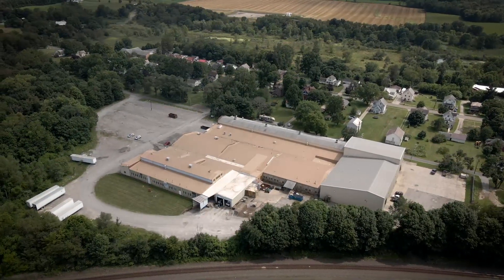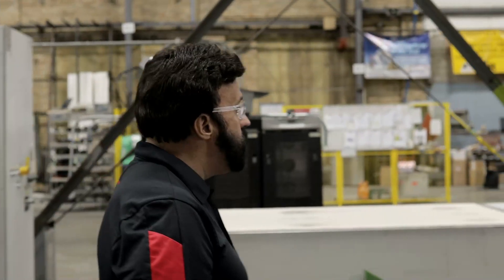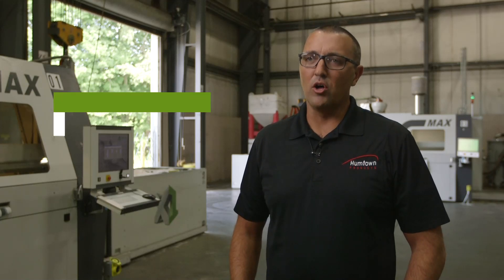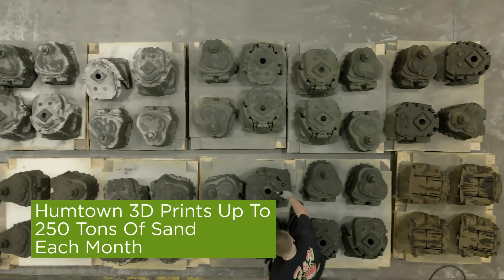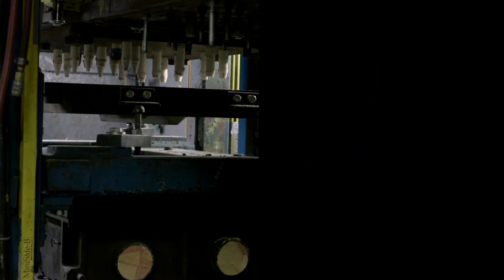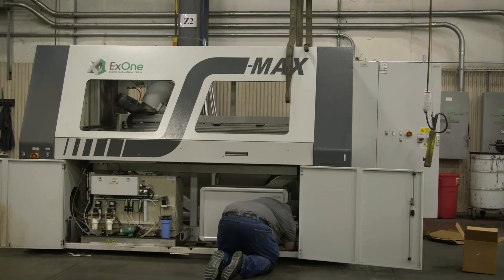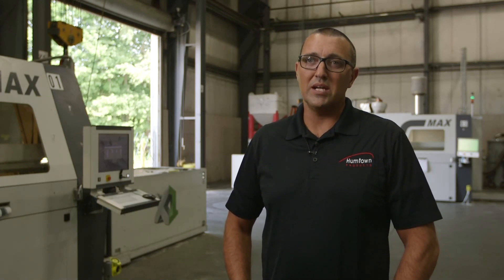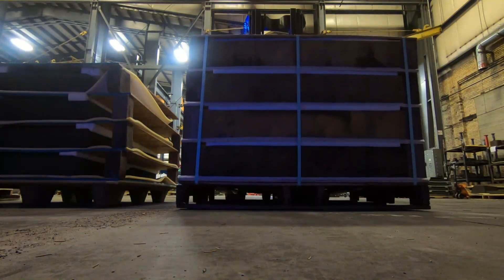Humtown Additive Grows with Sand 3D Printing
From one to now seven ExOne sand 3D printers, binder jet technology has revolutionized business at Humtown Additive as they complement their traditional core blowing process with 3D printed molds and cores for complex and precision sandcastings. Read the complete story: